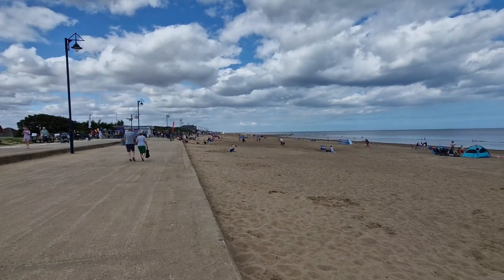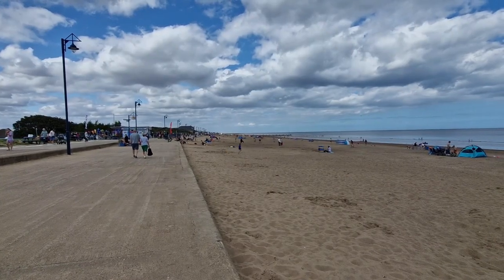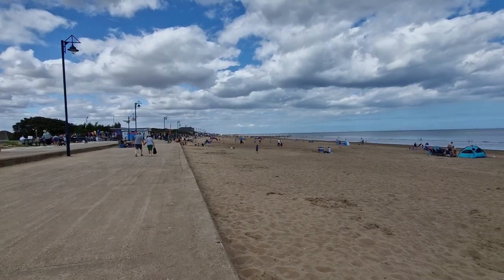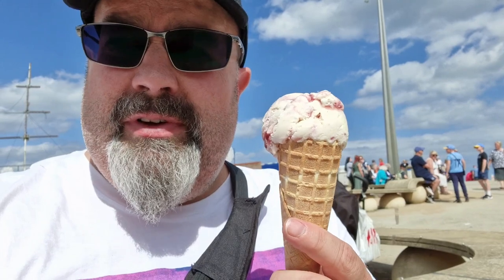Mablethorpe, Marvelous or Mediocre? Seaside Resort Visit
Mablethorpe is a childhood favourite resort of 'Mrs Out and About with Andy' growing up in rural Lincolnshire.  I'd never visited this seaside resort before so what would I think. We spent a summer afternoon in the town and this video is what we thought.